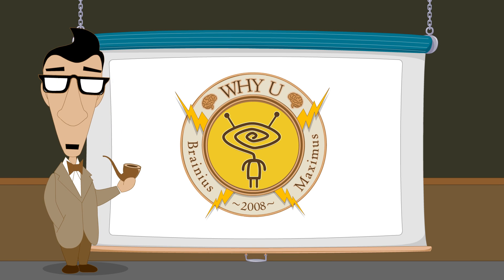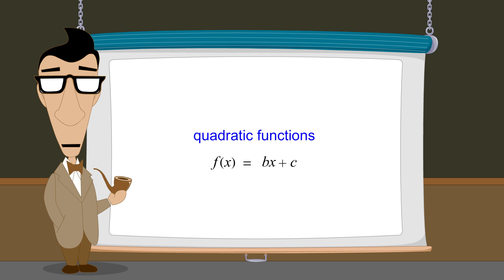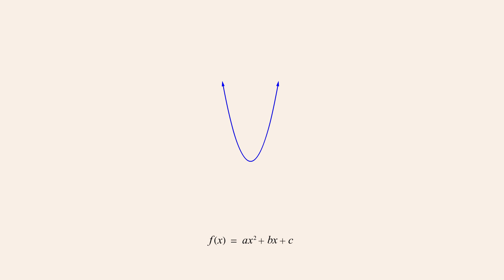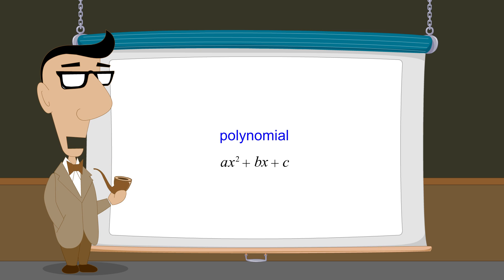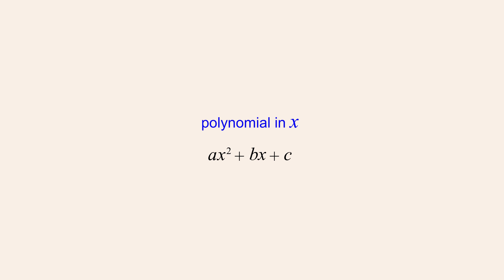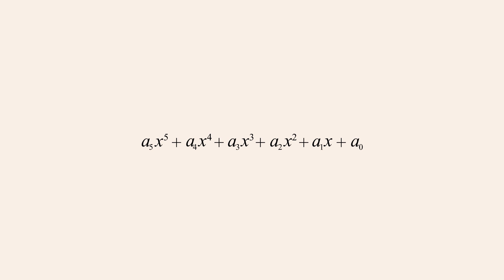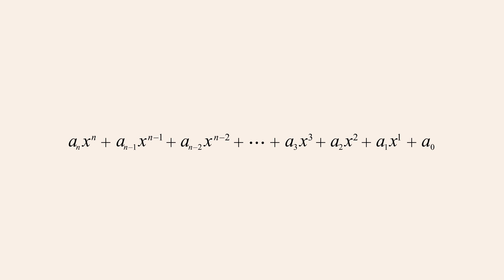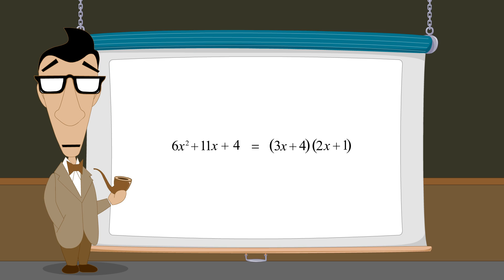Algebra 64 - Quadratic Functions and Polynomials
In this lecture, quadratic functions are introduced.  We show that a quadratic may be a monomial, binomial, or trinomial, and that the graph of a quadratic function in a single variable is always a parabola.  Quadratic functions are one form of a more general class of functions called polynomials.